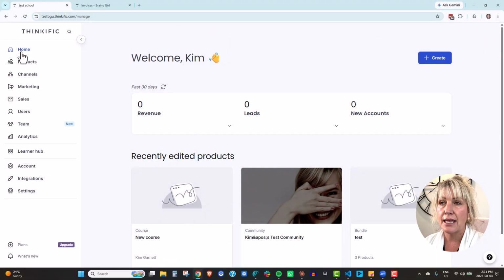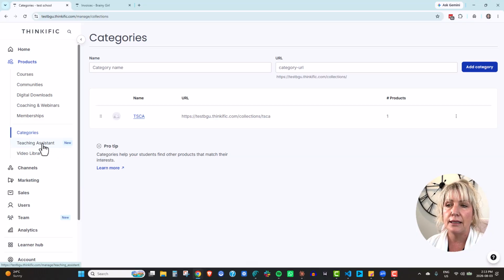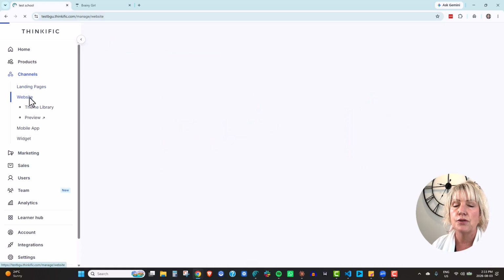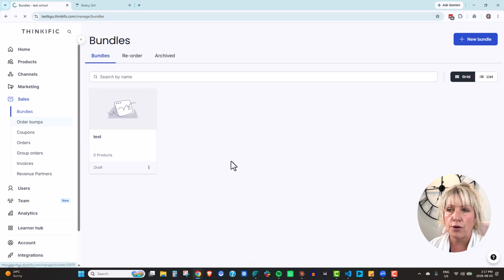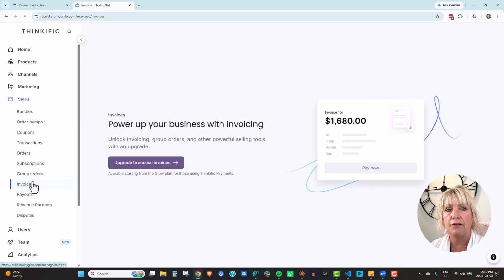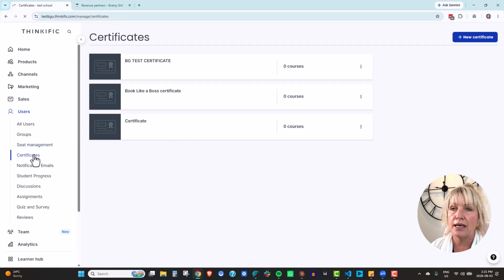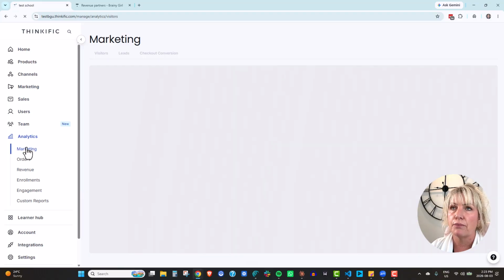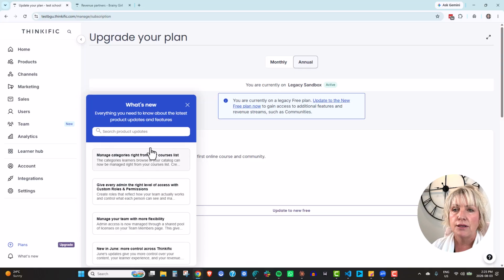Thinkific Tutorial for Beginners: Get Familiar with the Thinkific Interface | Ep. 1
So you just logged into Thinkific for the first time and you have no idea where anything is. This is episode 1 of a free 13 part series where we build a Thinkific site from scratch, in the order you actually need to build it. This first episode is the tour. Every section of your Thinkific admin interface, what each one is for, and which episode covers it in depth.

Whether you're starting from nothing or you already have a site and you want to be confident it's set up properly, start here.

Rather hand it over? Tell me what you need

⏱️TIMESTAMPS
0:00   Nobody gave you the map
1:15   The screen you land on, and what it's really for
1:45   Products: everything you sell, and where it hides
3:16   The AI teaching assistant built into your site
4:03   Website or landing page, and the difference between them
4:44   The page builder I tell people not to use
5:49   The one feature I'd skip completely
6:04   The marketing tools I run outside Thinkific on purpose
6:41   Bundles, order bumps, and where your money shows up
9:31   Everyone who ever touched your site
11:41  Keep your site secure
12:02  Analytics, and what I'd set up instead
12:32  The dashboard your students actually see
13:24  What 90% of people get wrong
14:02  How to stay up to date